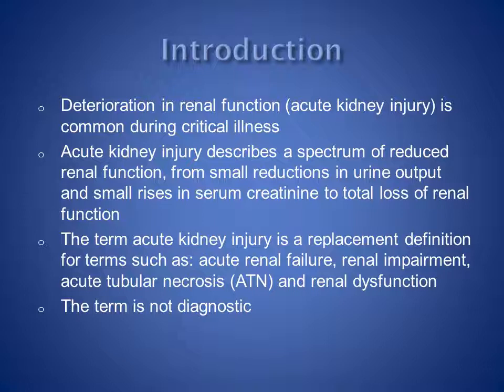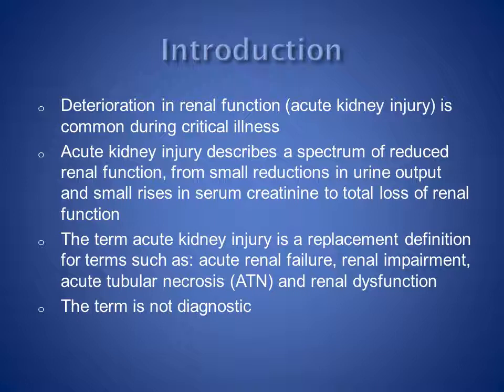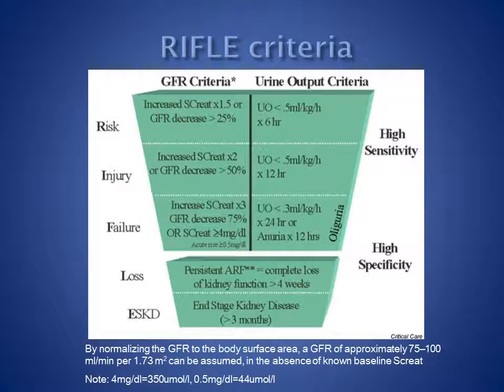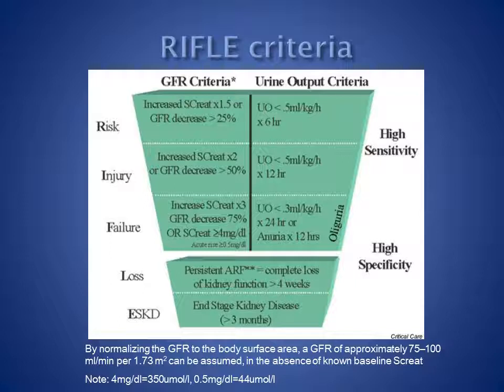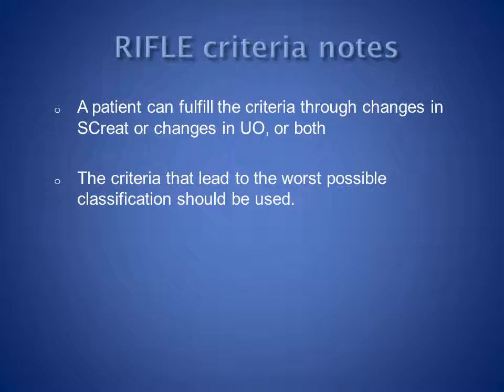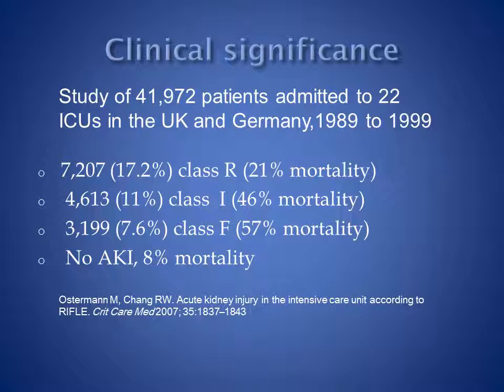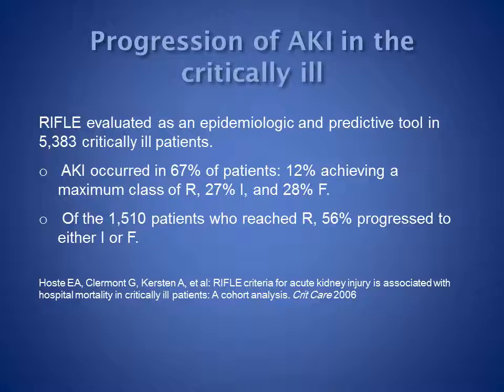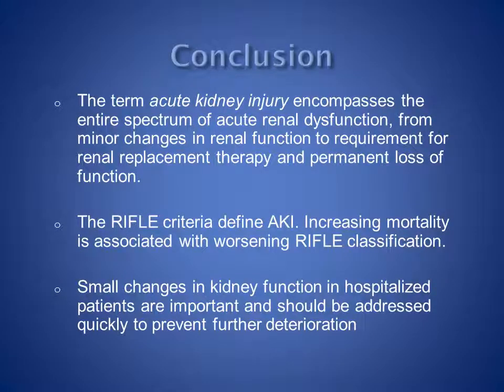Renal 1: Acute Kidney Injury-Definition and Prognosis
Definition of acute kidney injury, description of the RIFLE classification, significance of AKI on mortality in the critically ill. 5 minute powerpoint with audio.